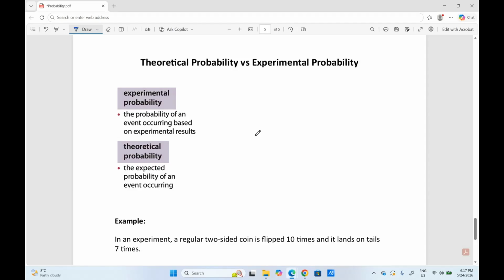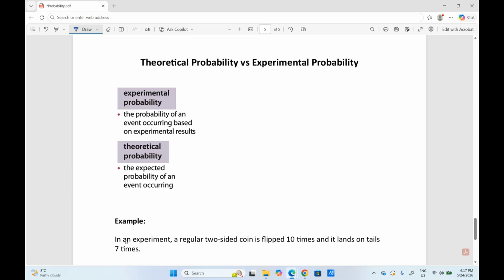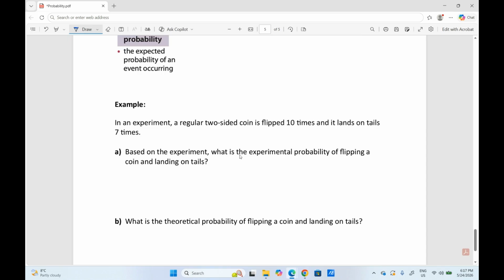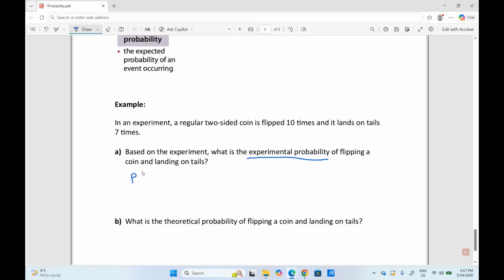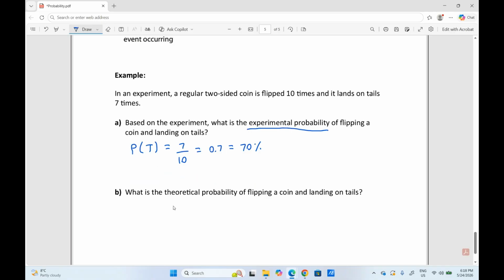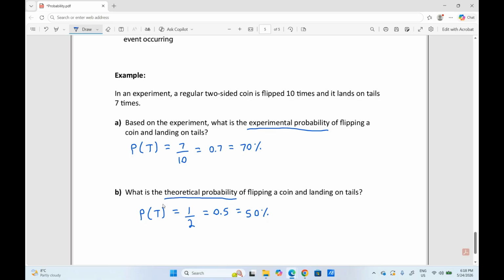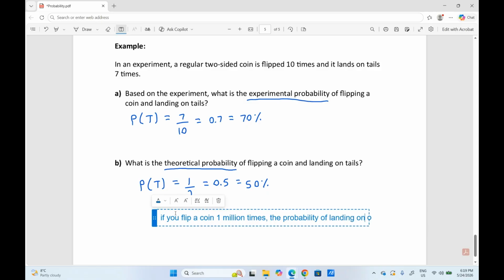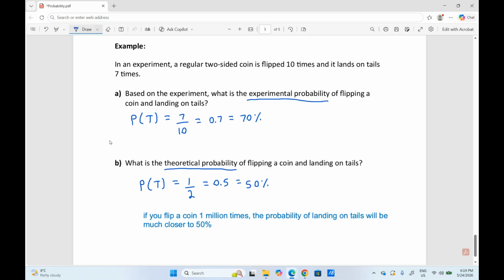REVIEW Experimental Probability vs Theoretical Probability